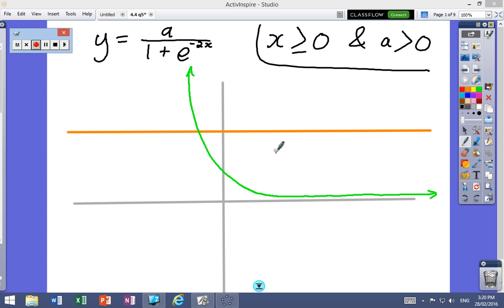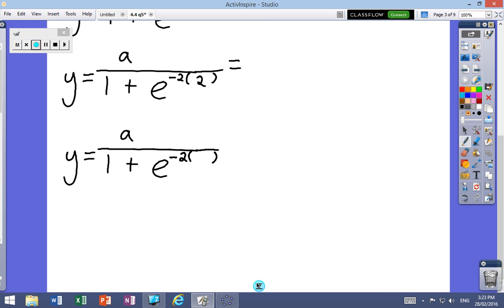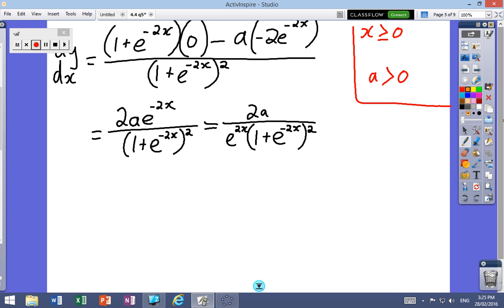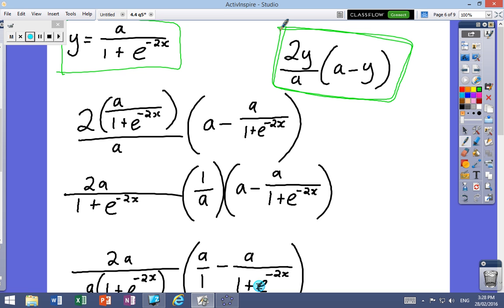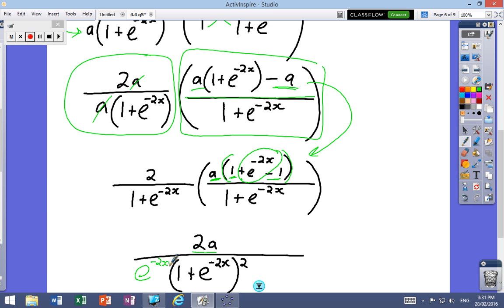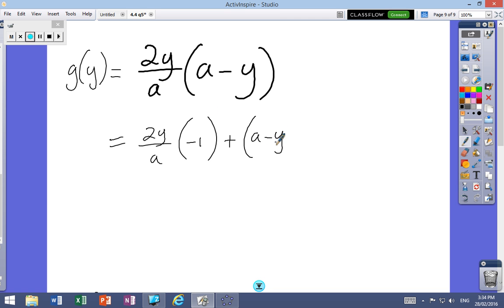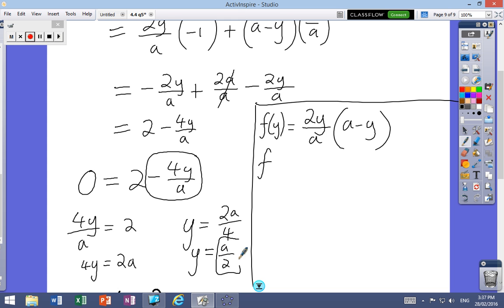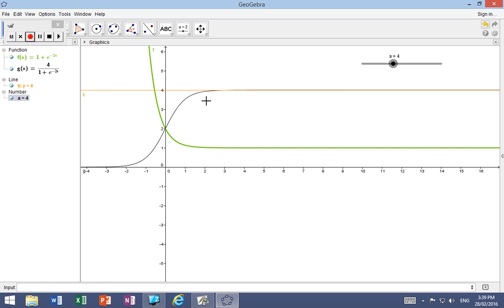12 Methods exponent ex4 4 Q5 ALL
This is far from a good video. I might try doing this one again if I get time.